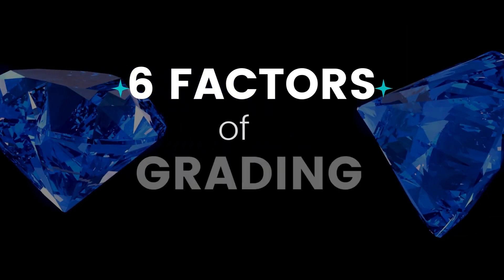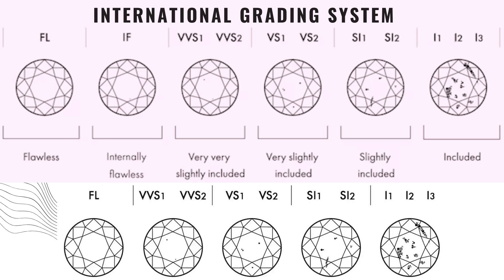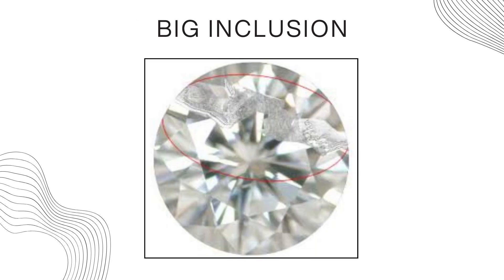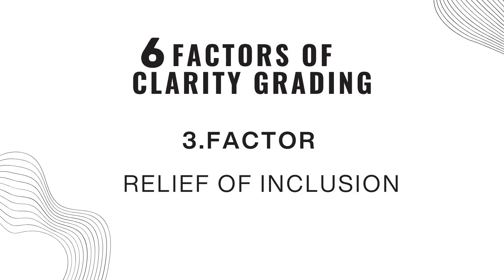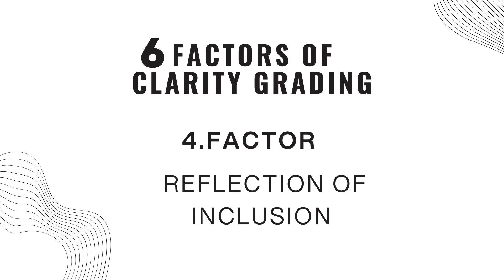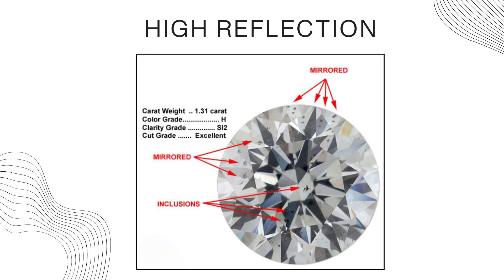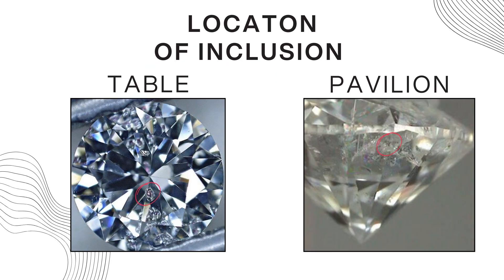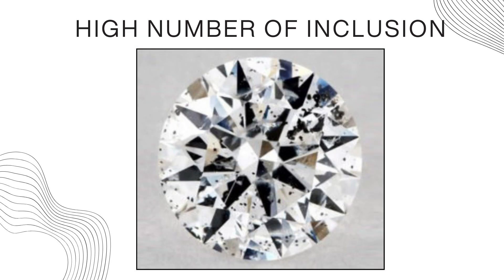6 factors of clarity grading a diamond stone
🔍 Ever wondered how diamonds are graded for clarity? Join us in this enlightening journey as we explore the 6 crucial factors that determine the clarity of a diamond! 💎✨ In this informative video, we'll break down the science behind clarity grading, offering valuable insights for both seasoned enthusiasts and those new to the world of diamonds. 💡

🔬 From internal characteristics like inclusions to external blemishes, we'll guide you through the factors gemologists consider when evaluating a diamond's clarity. Discover how these factors impact a diamond's beauty and learn the industry-standard terminology used in the clarity grading process. 💎

💎 Whether you're shopping for an engagement ring or simply fascinated by the world of gemstones, understanding clarity is key to making informed decisions. We'll provide practical tips for assessing clarity and share how different clarity grades influence a diamond's overall appearance. 💖

🌟 Join us on this educational journey into the heart of diamond clarity, and empower yourself with the knowledge to choose a diamond that truly sparkles! 💎🔔 DiamondClarity GemologyGuide DiamondEducation 🌈✨